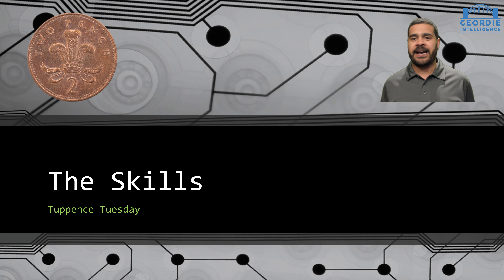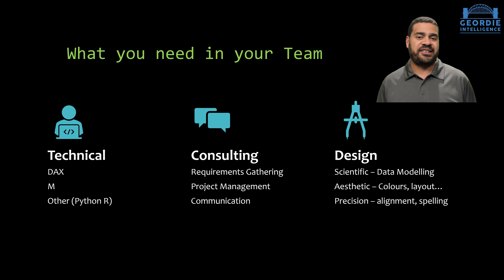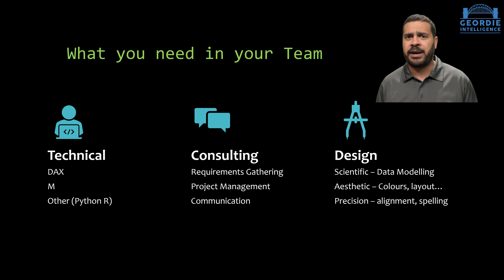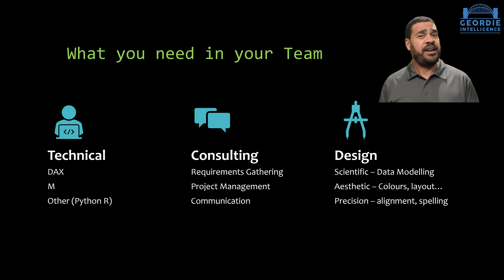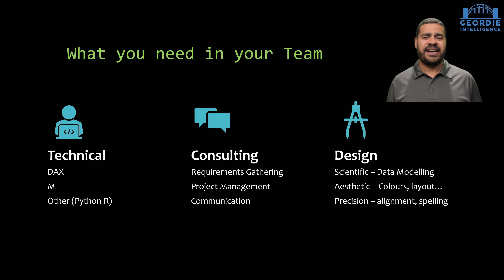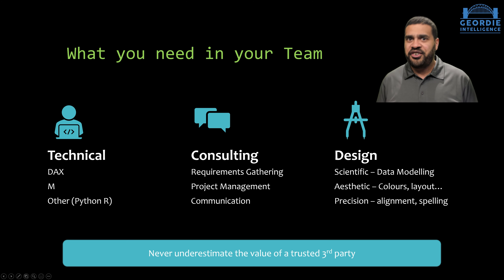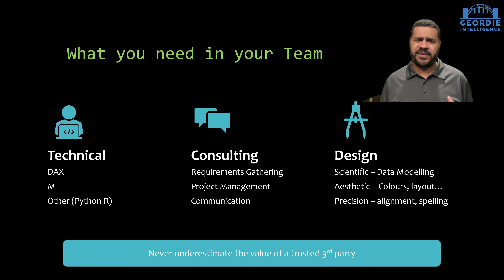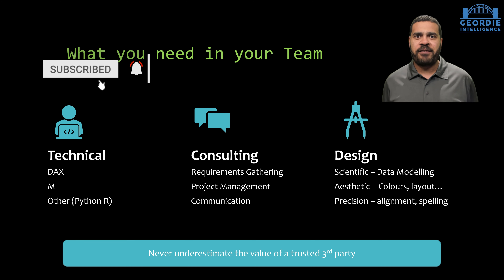Power BI - Building your Team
Teamwork makes the Dream work as they say. So what do you need to build a great Power BI Team? 2021 is going to be another amazing year for Power BI, the platform changes and closer integrations with the other applications in the Power Platform that came through in 2020 are already making a huge difference. I'll keep trying to work out ways to show these things off to you all in our Weekend Work Series, but why not think about how you can use the skills you're learning?